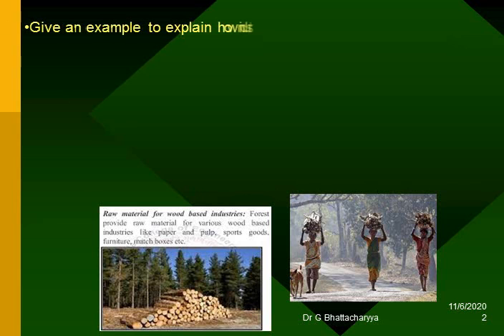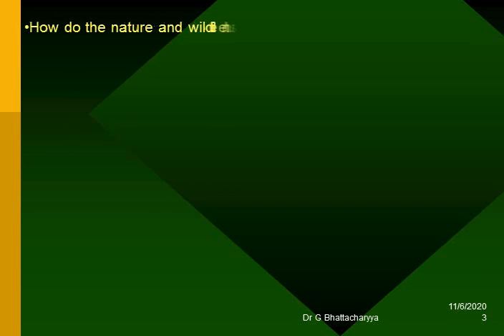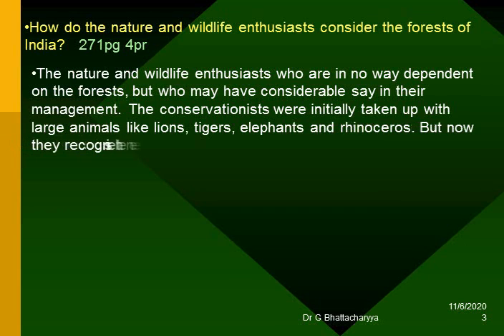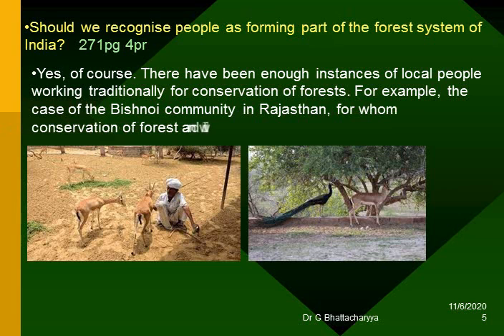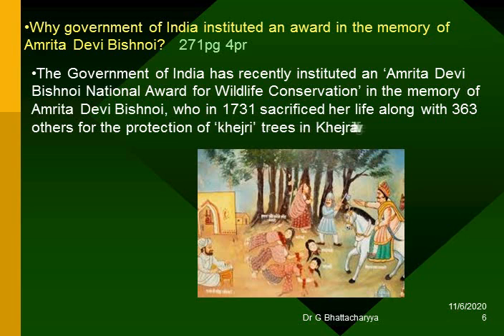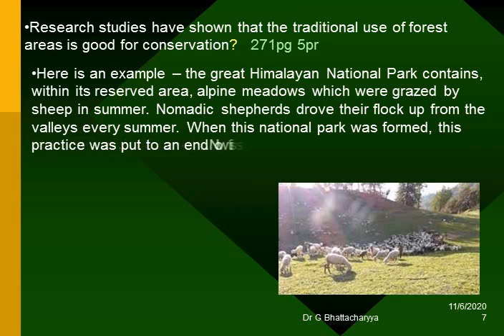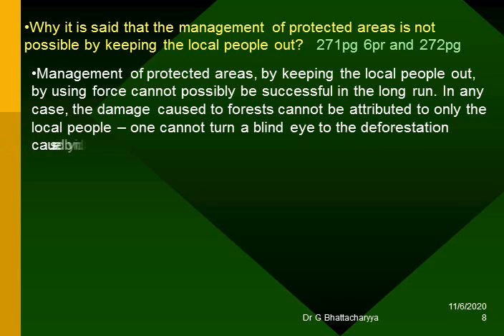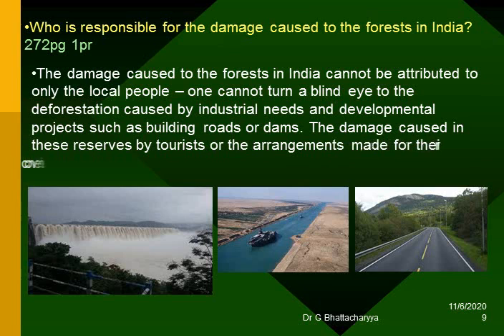CBSE Biology class 10 chapter 16 Management of N Resources 2b upto 272p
This is for the students of CBSE school
CBSE Biology class 10 chapter 16 Management of N Resources part-2b